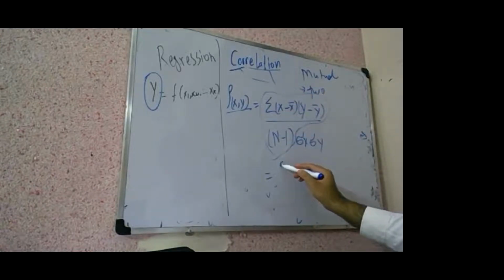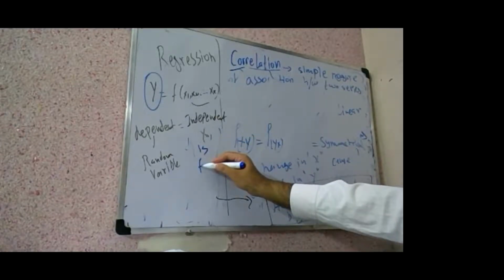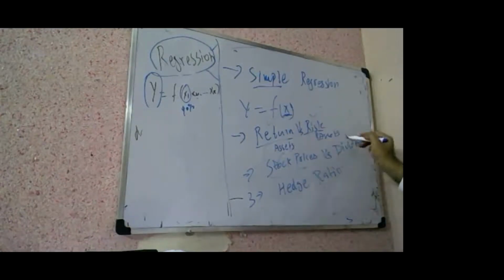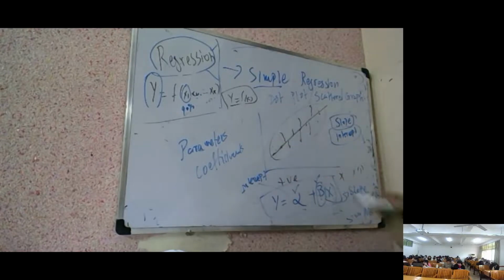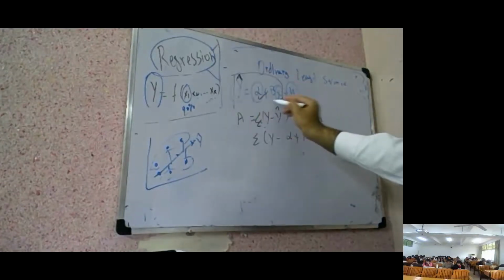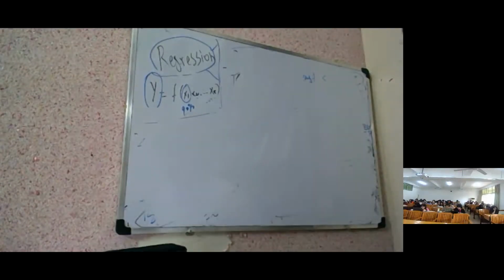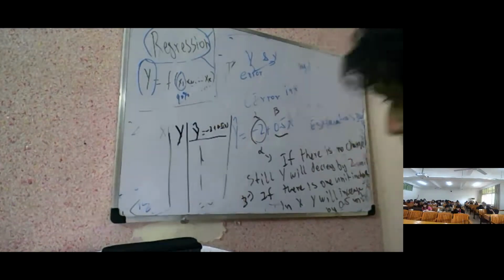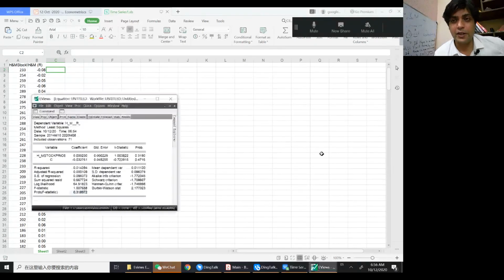Regression Fundamentals & OLS Estimation | Simple Linear Model, Derivation & EViews Demo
This lecture provides a complete introduction to regression analysis and the theory behind Ordinary Least Squares (OLS)—the most widely used method in econometrics.
The session begins by clarifying the crucial difference between correlation (association) and regression (causal modelling), establishing why regression is the stronger analytical tool for understanding how one variable influences another.
The instructor then introduces the simple linear regression model, defining its components:
  - Dependent variable (Y)
  - Independent variable (X)
  - Intercept (α)
  - Slope (β)
  - Disturbance/error term (u)
A key focus of the lecture is the mathematical derivation of the OLS estimators, demonstrating how the method minimizes the sum of squared errors (SSE) to obtain the best-fitting regression line. The video also explains how to interpret the estimated slope and intercept in an economic or financial context.
The lesson concludes with a hands-on demonstration using EViews, showing how to run and interpret a real financial regression model.

✔ Correlation vs regression (association vs causation)
✔ Structure of the simple linear regression model
✔ What the intercept (α) and slope (β) represent
✔ Derivation of OLS estimators
✔ How OLS minimizes the sum of squared errors
✔ Interpretation of estimated parameters
✔ Running a regression in EViews (practical demo)

📌 Key Takeaways
- Regression quantifies the causal effect of X on Y, unlike correlation.
- OLS finds the best-fitting regression line by minimizing squared error.
- The slope (β) measures the expected change in Y for a one-unit change in X.
- The intercept (α) represents the expected value of Y when X = 0.
- Statistical software like EViews automates estimation and diagnostic analysis.

Learn regression basics, OLS estimation, parameter derivation, and how to run a financial regression model in EViews.

Which topic should come next: Multiple Regression, Classical OLS Assumptions, or Hypothesis Testing?
Comment your choice!

This lecture explains regression fundamentals, correlation vs regression, OLS estimation, parameter derivation, and running a regression model in EViews.